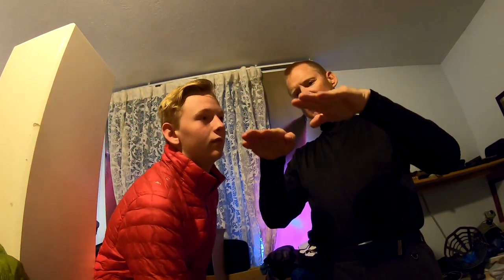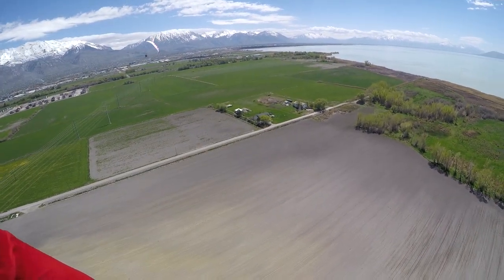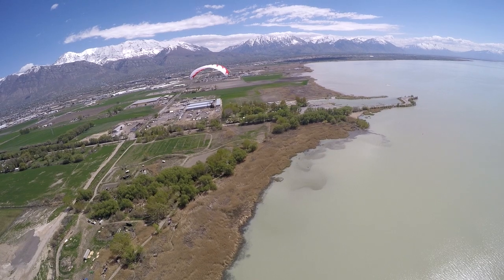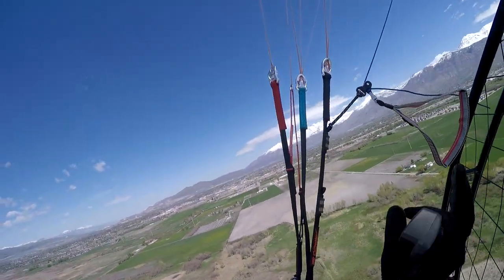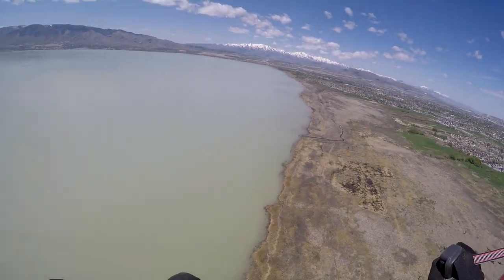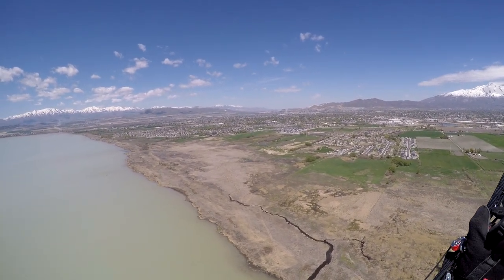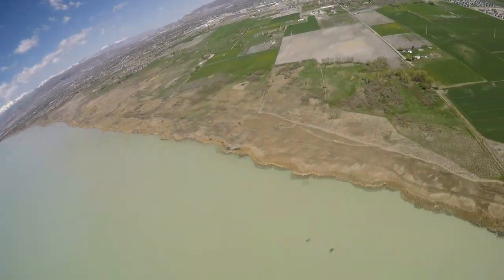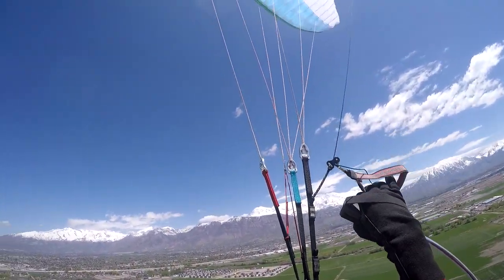Is The Apco Hybrid The Ultimate Paraglider??!! Paramotor Master Shocked By Test Results!!!!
Paramotor Testing The Apco Hybrid Brings shocking results!! Is it truly faster? More efficient? More stable? Safer? Lighter? More Roll Stable? Less prone to torque steer?? The world's best paramotor pilot finds out while running it through it's paces.